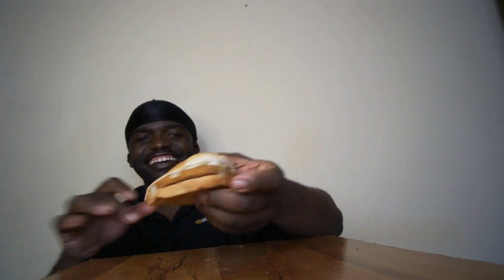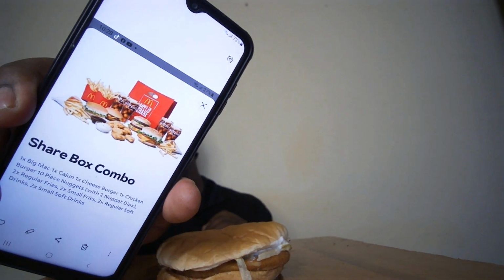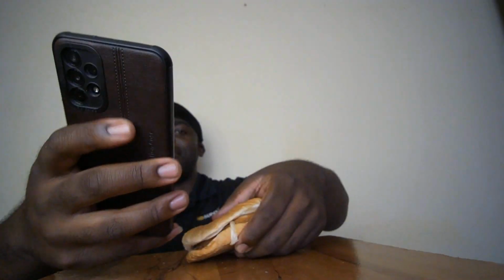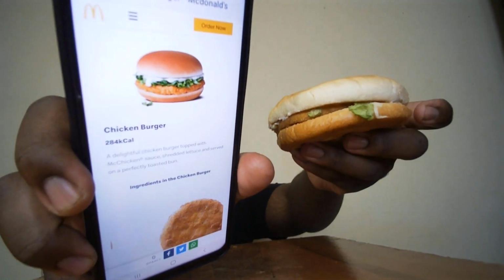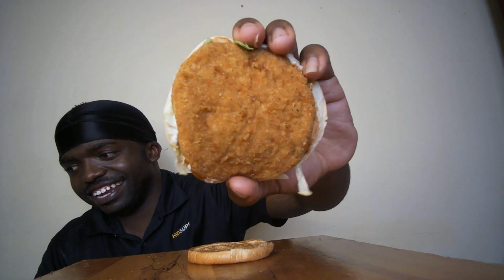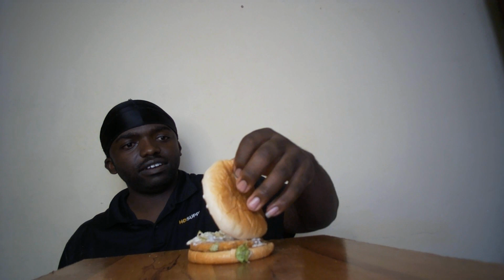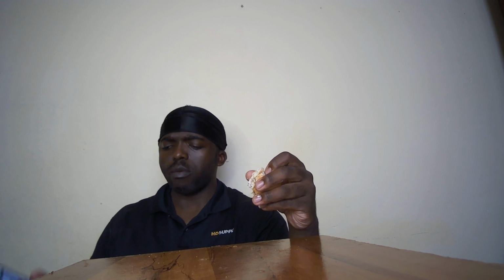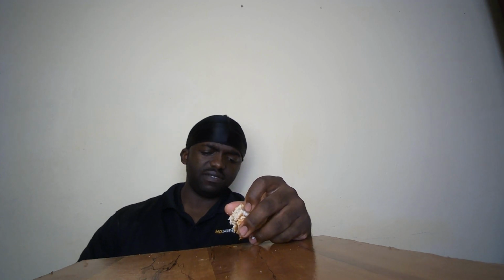MADONALDS CHICKEN BURGER